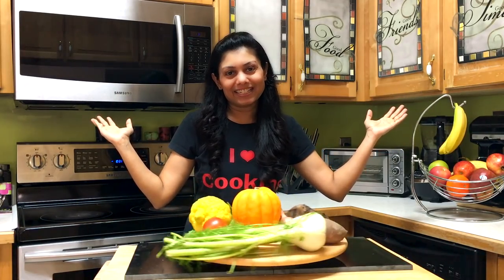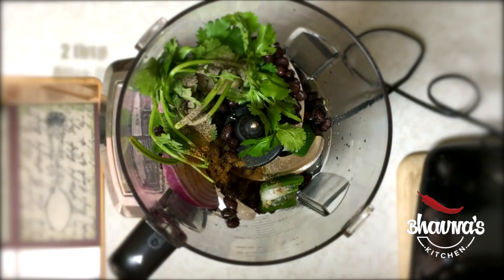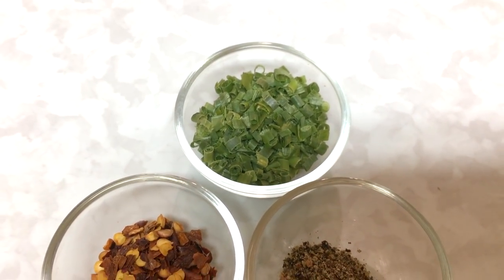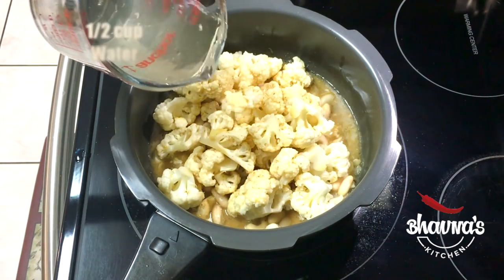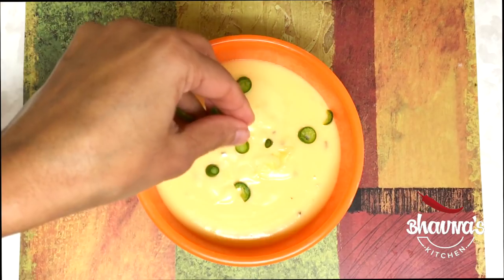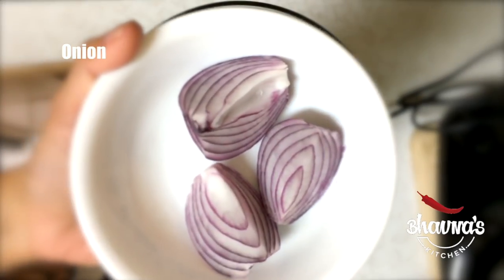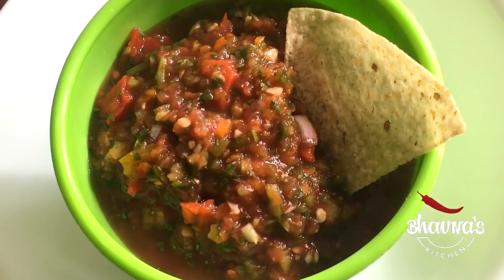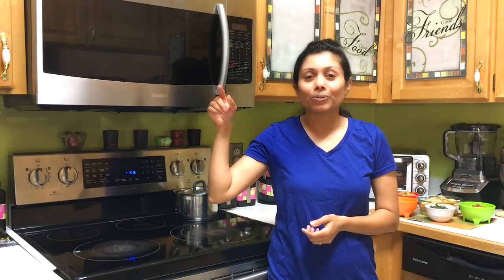Party Picnic Vegan Cheese Dip, Black Bean Dip, Guacamole & Salsa Video Recipe | Bhavna's Kitchen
Cooking Ingredient list below
These hearty Super Bowl dip recipes are perfect football food for any game day party with vegan Cheese dip, Black Bean dip Guacamole, and Salsa.

Black Bean Dip Ingredients:
1/2 medium red onion, chopped
1 (16-ounce) cans black beans, drained and rinsed
1 tablespoons balsamic vinegar or your favorite kind
1 tablespoon chopped fresh cilantro
1 tablespoon olive oil
1 garlic clove, peeled
1 teaspoon ground cumin
Serve with Tortilla chips and, if you're with that sort of crowd, assorted cut-up raw vegetables.

Vegan Cheese Dip
Half a medium or whole small cauliflower head, seperated into florets
Half a cup cashew nuts
Half a cup White Beans for creamy buttery texture and flavor
1 cups broth of your choice
Half a cup water or coconut milk can be used for more rich flavor
1 tablespoons olive oil
1 green chili or more, sliced if desired
A quarter teaspoon ground red chili flakes
4  garlic cloves
A few twists of black pepper from the grinder
Note: 1-2 tbsp Nutritional yeast can be added for better cheesy flavor.

Guacamole Dip
3 Avocados
1 cup Cilantro
1/2 lime
For spicy guacamole, add 1/2 jalapeño, 2 garlic cloves

Salsa Dip
1 can Diced tomato or 4 cups garden fresh tomatoes (washed and roughly chopped)
1 cup bell peppers (any color, roughly chopped)
1 Large sweet onion (peel and quartered)
2 garlic cloves (peeled)
1 fresh jalapeno (de-seeded & de-veined) or 3 tbsp pickled jalapeno + 1 tbsp pickling juice (more or less to desired heat level)
juice of two fresh limes specially if using fresh tomato. No need to add if using canned tomato.
2 handfuls fresh cilantro
1/4 cup white vinegar only if using fresh tomatoes.
1 teaspoon sea salt
2 teaspoons ground cumin
1/4 teaspoon smoked paprika if desired

Products in this video:
Ninja Mega Kitchen System (Blender, Processor, Nutri Ninja Cups) BL770

Braun FP3020 12 Cup Food Processor Ultra Quiet Powerful motor, includes 7 Attachment Blades + Chopper and Citrus Juicer , Made in Europe with German Engineering